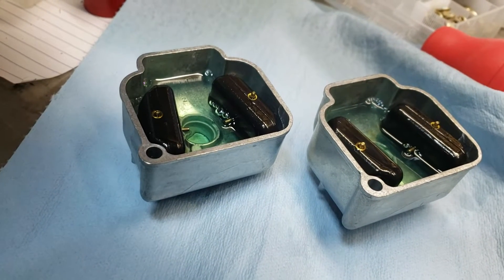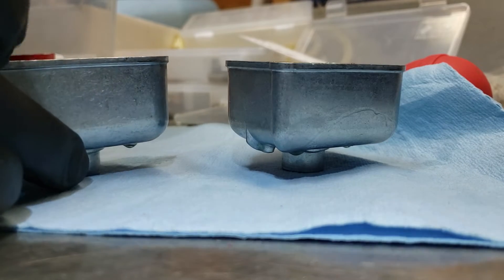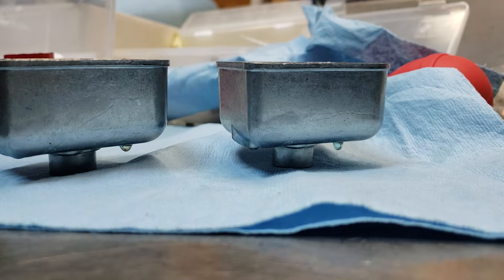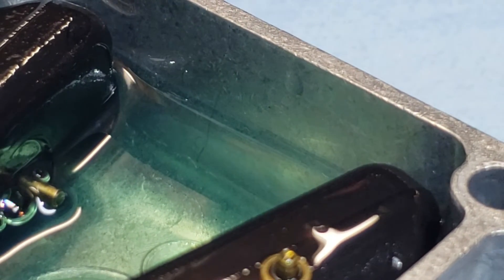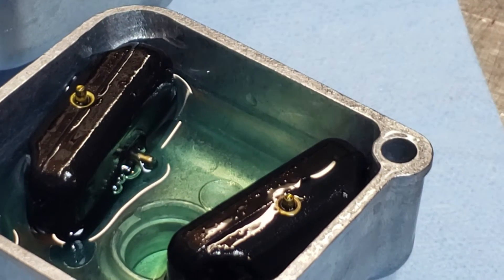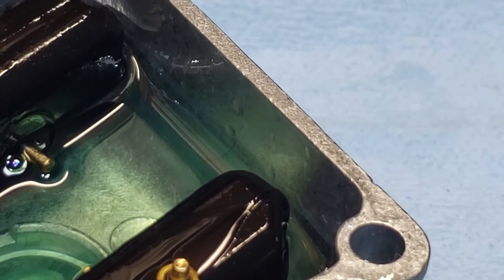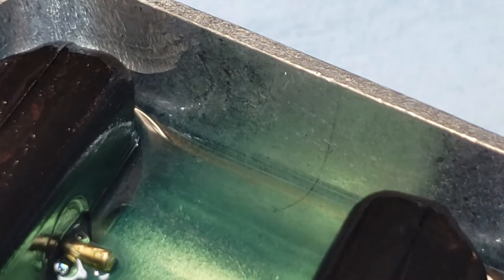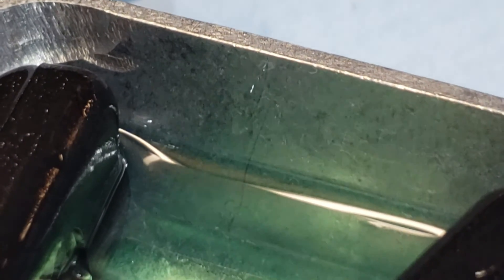Bing 54 float bowl leaking through the aluminum?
Who knew there was a batch of faulty Bing 54 carburetor bowls that would do this?  Basically the aluminum is porous and allows the fuel to seep through the metal.  This video was created when I discovered the issue, but had not completely figured out what was happening.  I was able to get these bowls replaced and all is working great.  Hopefully it will help you if you have a similar issue.